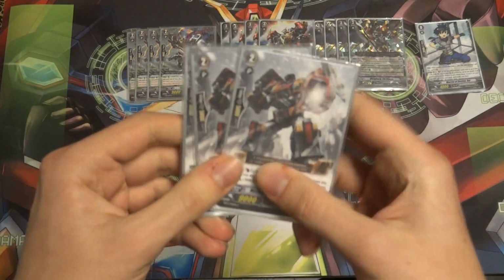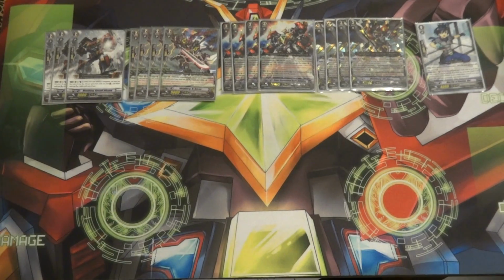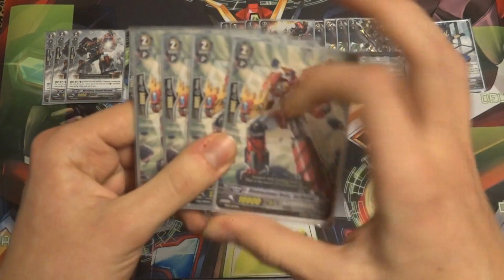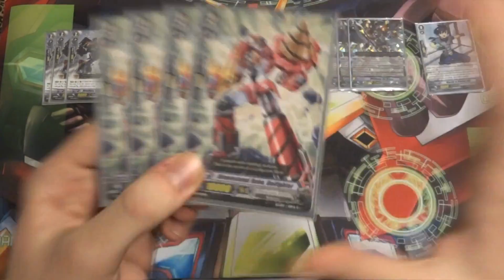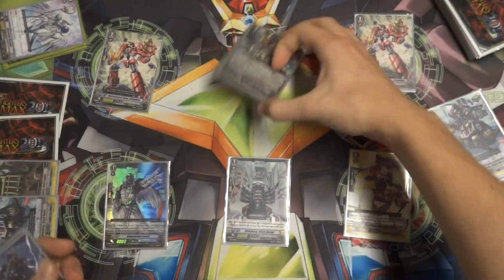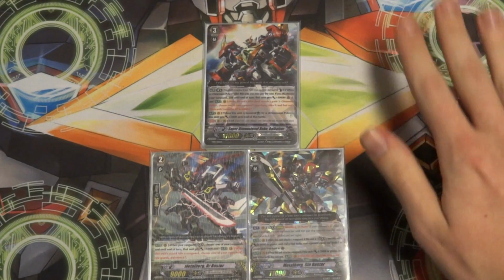Cardfight!! Vanguard: Metalborg Deck Profile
I swear, no cards got hurt...